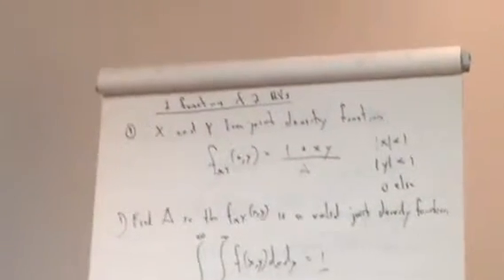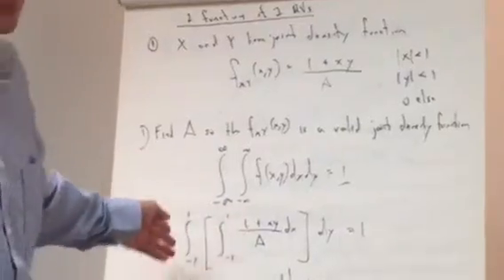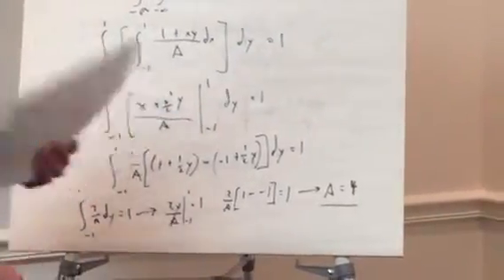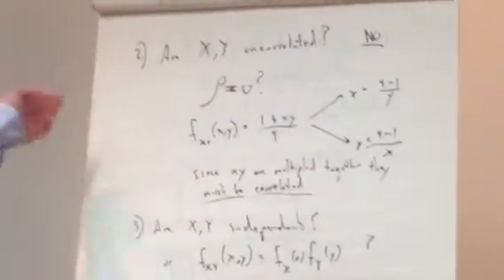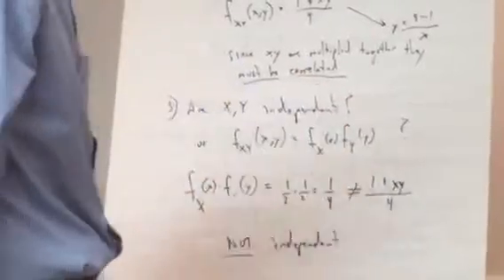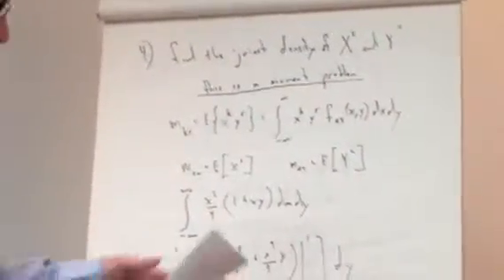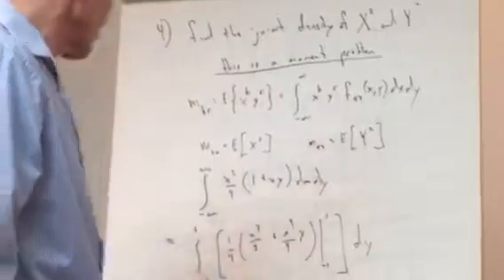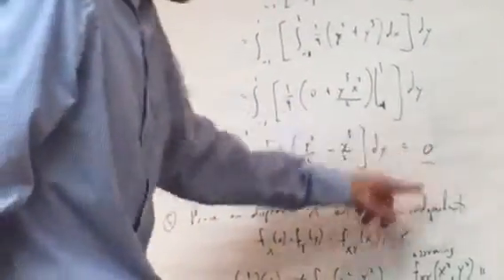EL630 HW6 prob1 functions of two random variables